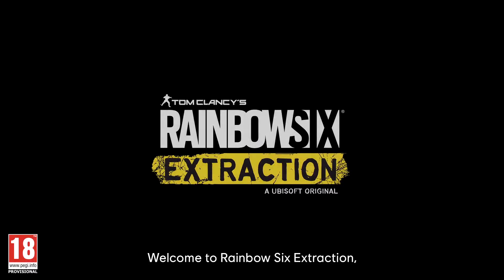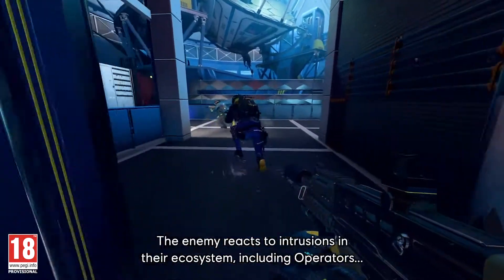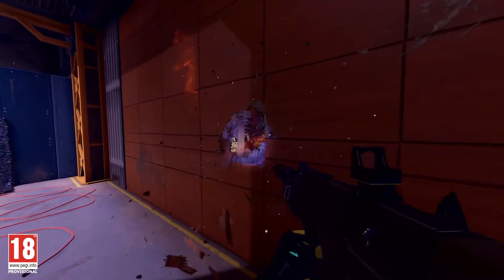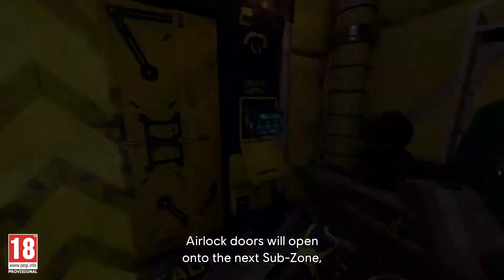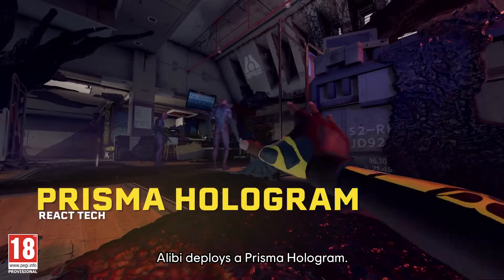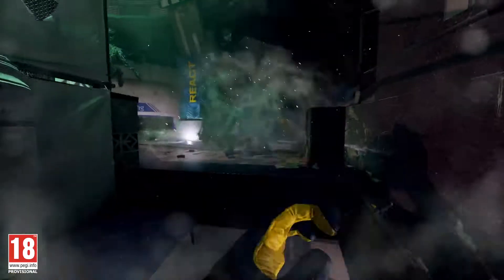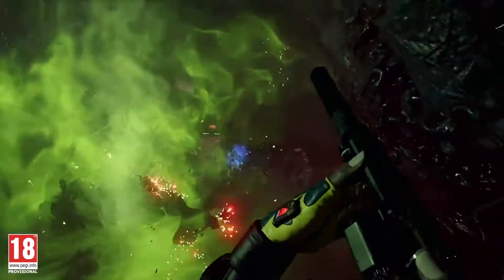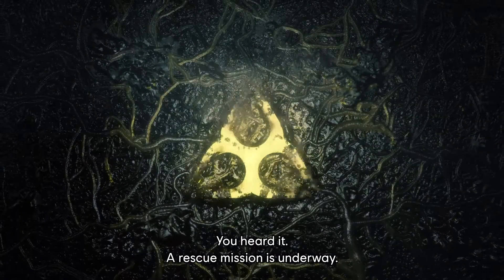Tom Clancy's Rainbow Six Extraction [PS4/PS5/XOne/XSX/PC] Deep Dive Gameplay Reveal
In Rainbow Six Extraction, formerly known as Rainbow Six Quarantine, assemble your team of Operators to face an always-evolving alien threat. Keep one goal in mind, make sure no one is left behind.

Tom Clancy's Rainbow Six Extraction is coming to Xbox Series X|S, Xbox One, PS5, PS4, Amazon Luna, Google Stadia, and PC (Ubisoft Store and the Epic Games Store) as well as Ubisoft+ on September 16, 2021.